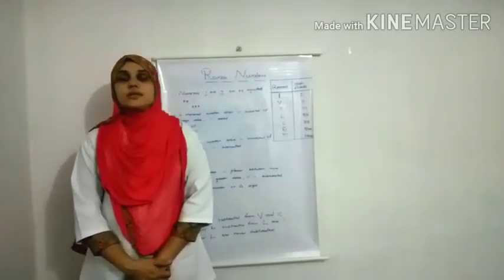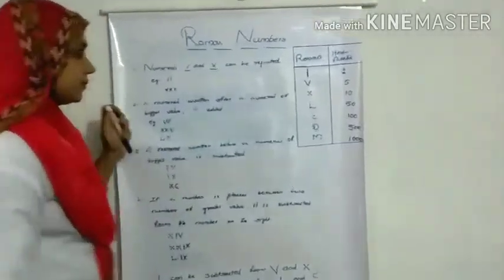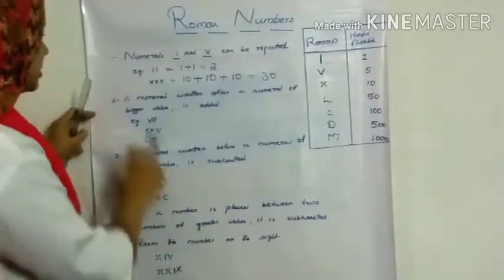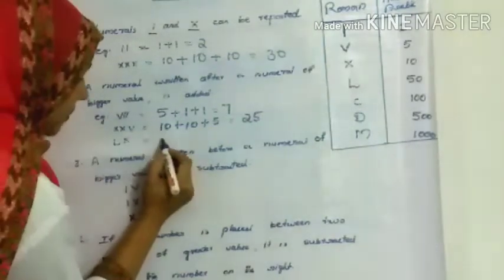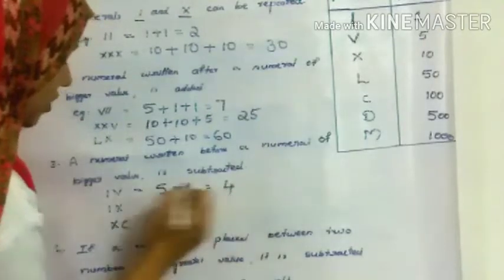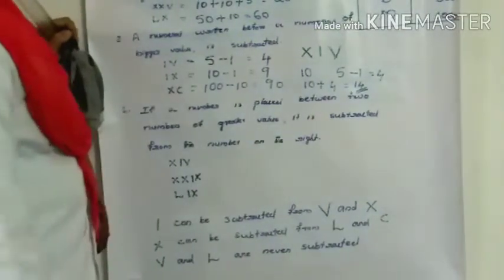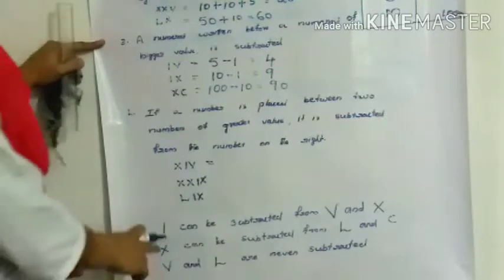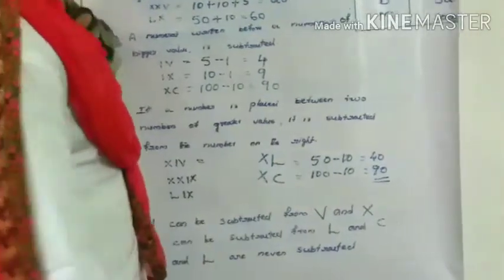Chapter -Roman numerals - Mathematics -